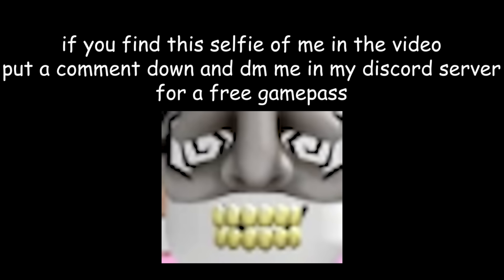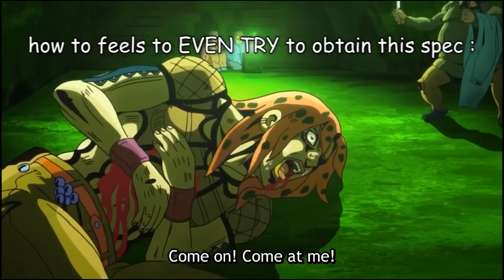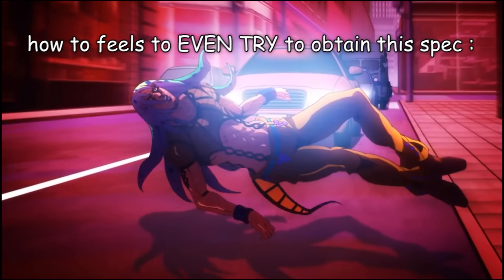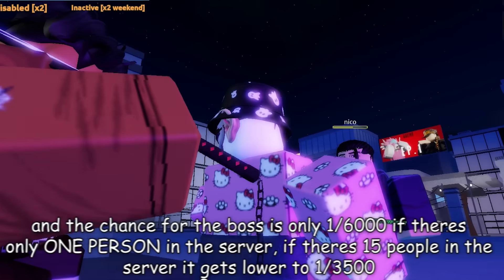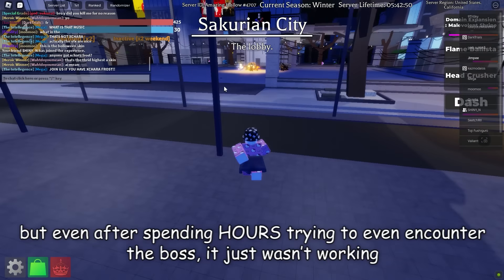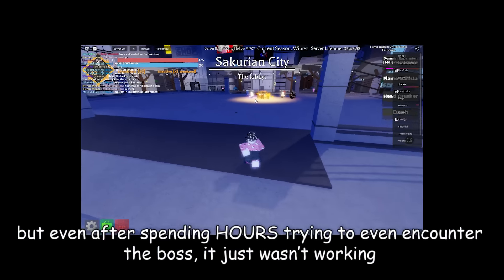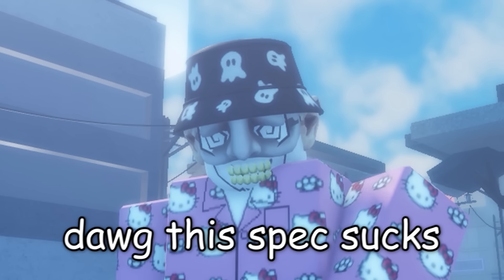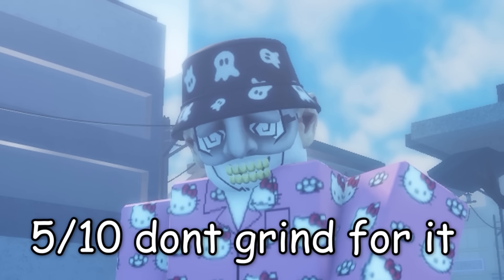Obtaining The NEW SECRET SPEC In Sakura Stands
these guys made it so hard